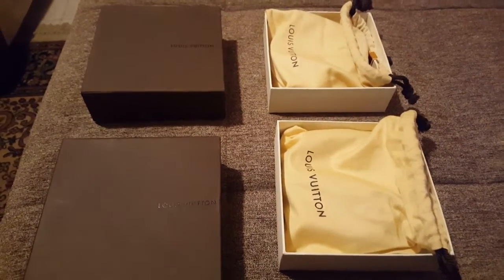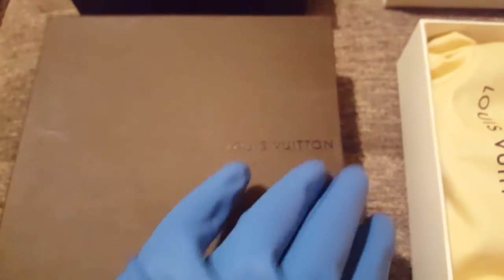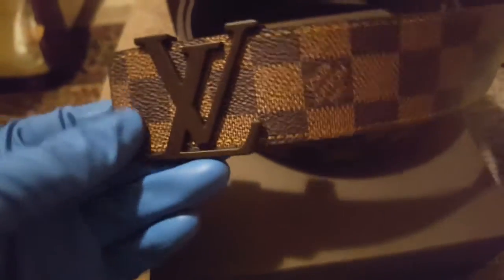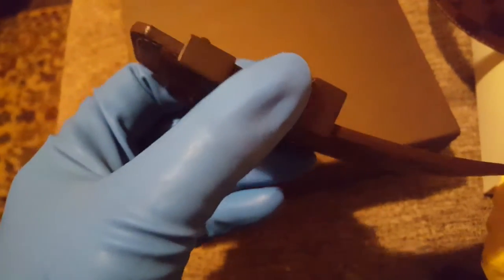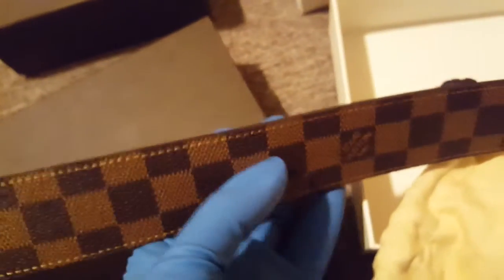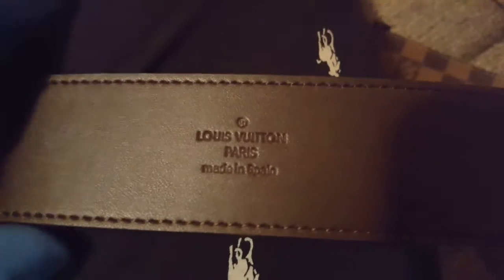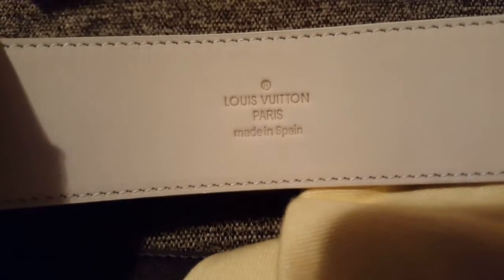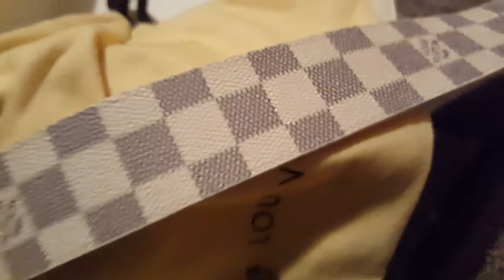Top 8 ways Youtubers sell fake designer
Sorry for the fake accent  and the straight face but the catch is deadass being someone else😂😂💯